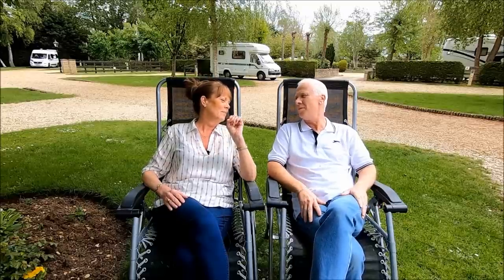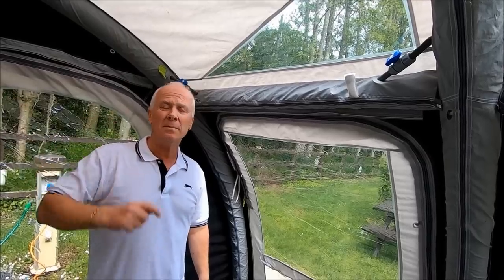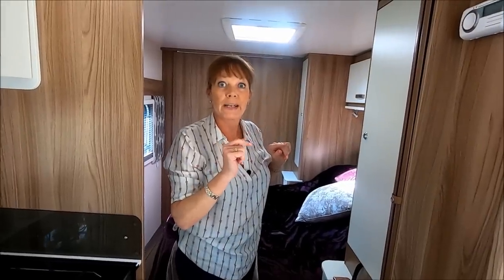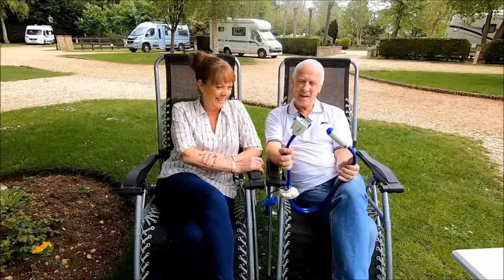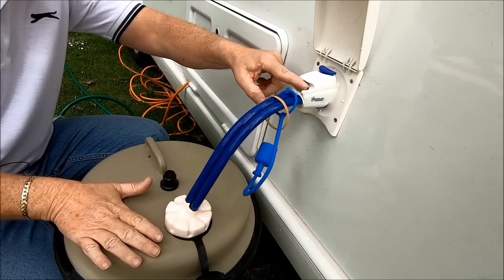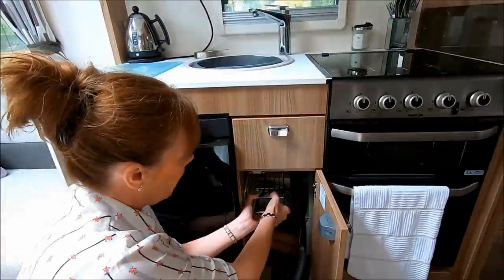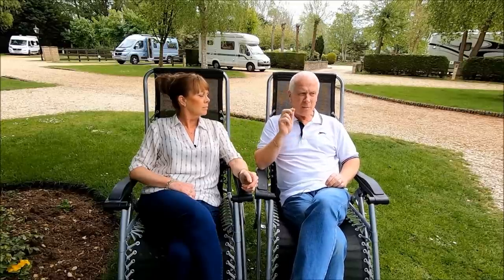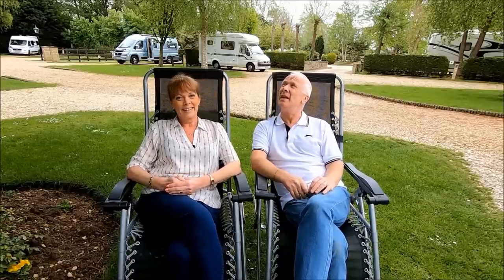Modifications & Updates On Our Swift Vogue 580 Caravan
We show you the modifications we've applied to our caravan & updates on previous tasks.

Featured Items;
Whale EP1642 Water Master Pump
IKEA VARIERA Pull-out container
Kampa Tent & Awning Repair Kit

Caravan:
Swift Vogue 580 SB 2018
Swift Caravans
Dunswell Road, Cottingham, East Yorkshire, HU16 4JX